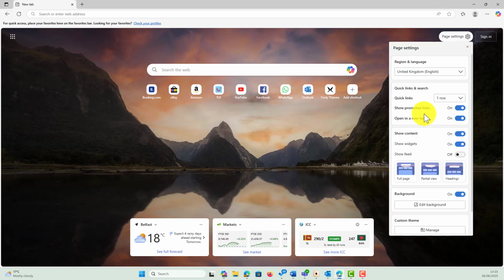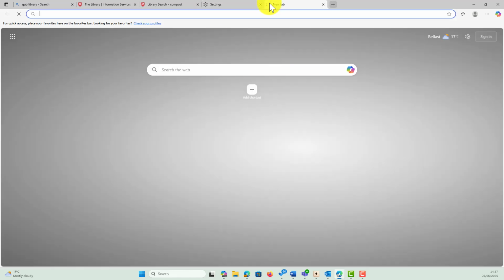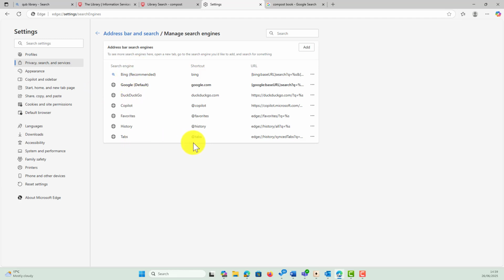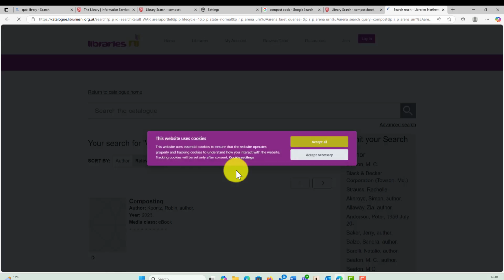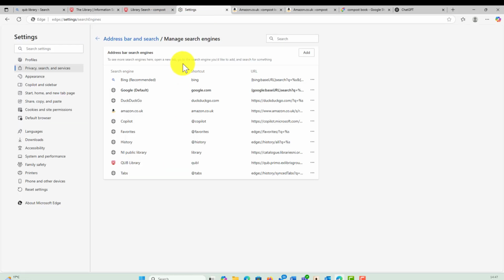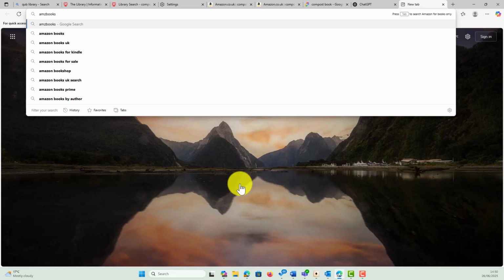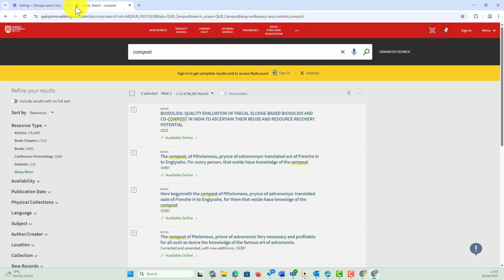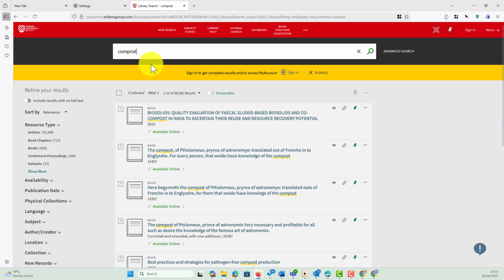Search in ways you choose, from your browser address bar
Search shortcuts let us search from our web browser, and we can add the sites that we use a lot for searching. See how to add a search that is useful in your life, even if it's not one from the big companies.